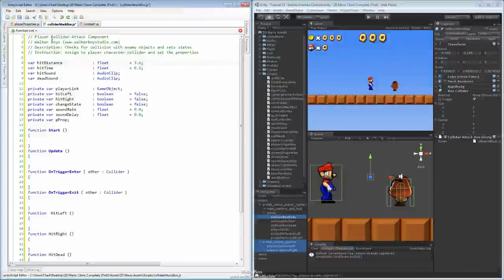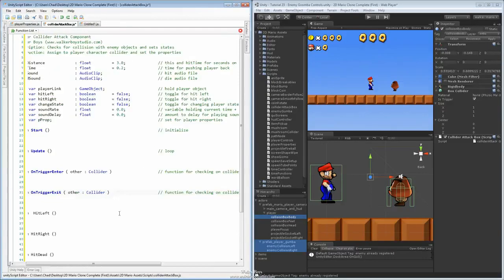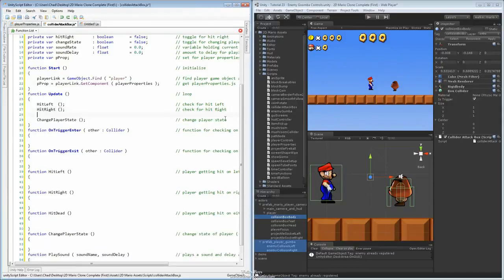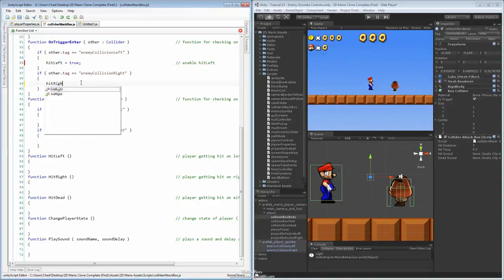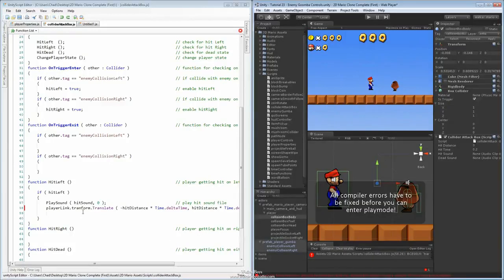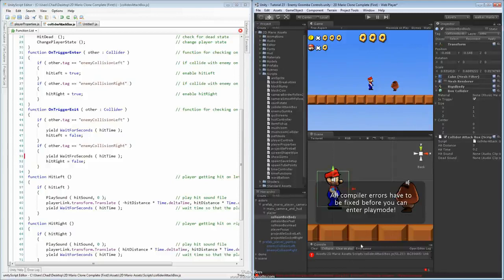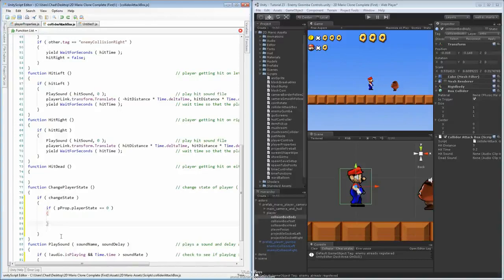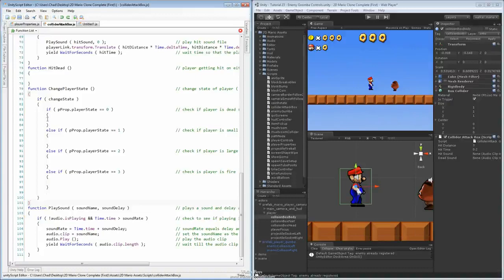part 24 - 5 attack collider 1 HD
Build a complete 2D Side Scroller game with players, an enemy, ai,

pathing, sounds, menus and traditional 2D gameplay elements through

Unity’s editor and scripting tools.